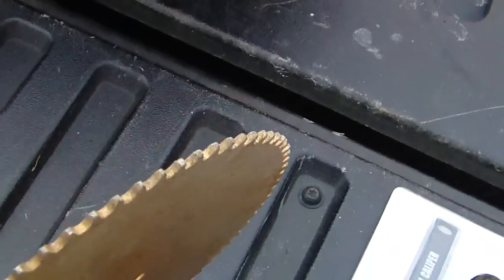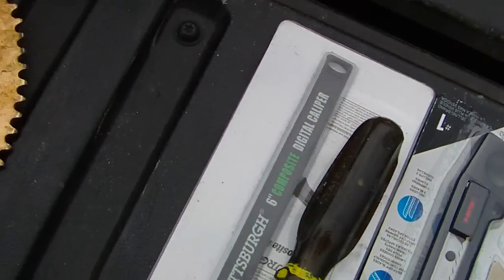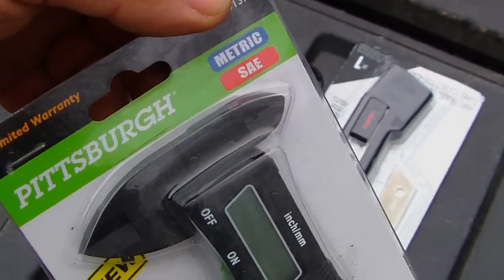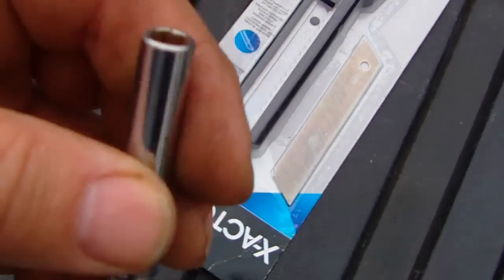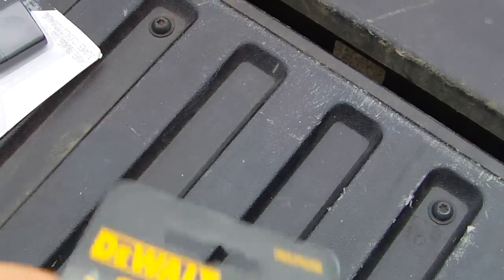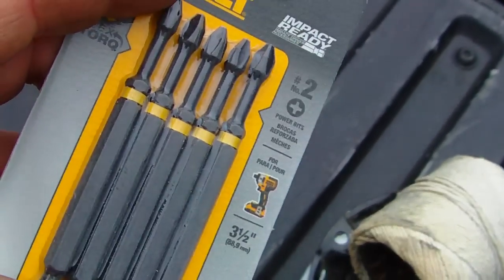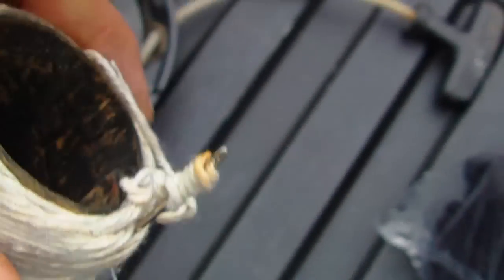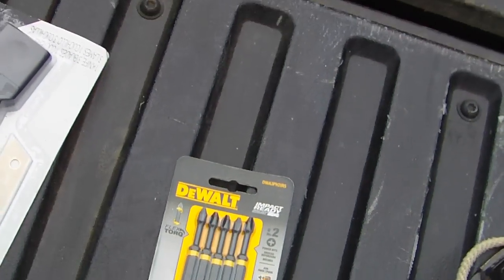Local Flea Market Treasures, deal on minibike parts,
Local Flea Market Treasures, deal on minibike parts, China Pit bike rear tire, with brakes, sprocket, wheel, and axle, also go cart rear sprocket, and number 35 chain, also got gloves and hand tools,. Harvey Spooner, 12_3_2017